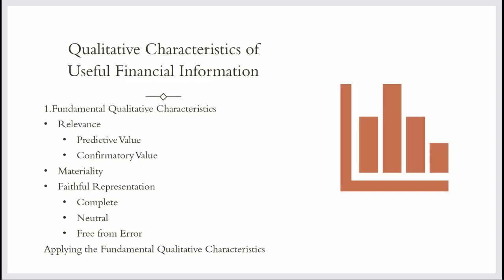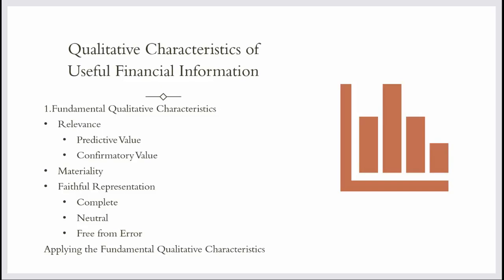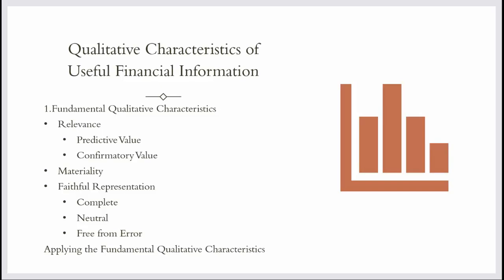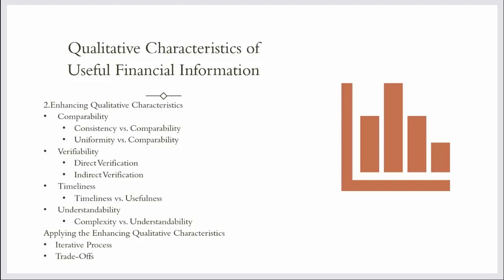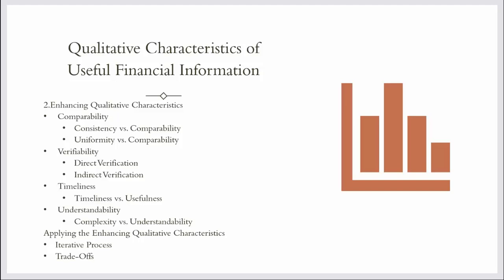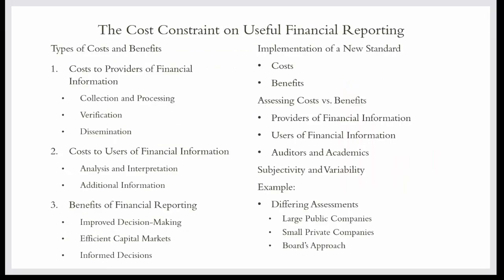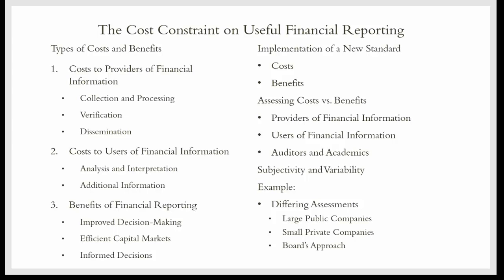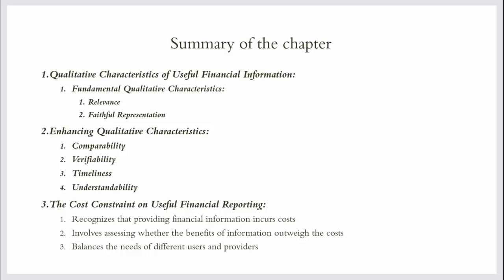Lesson4: Qualitative Characteristics of Useful Financial Information, Chp 2 of Conceptual framework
Chapter 2 of Conceptual Framework for Financial Reporting covers :
Qualitative Characteristics of Useful Financial Information:
Fundamental Qualitative Characteristics:
Relevance: Information must be capable of making a difference in user decisions, possessing predictive or confirmatory value.
Faithful Representation: Information must accurately depict the economic phenomena it represents, being complete, neutral, and free from error.

Enhancing Qualitative Characteristics:
Comparability: Enables users to identify and understand similarities and differences between items.
Verifiability: Assures users that information faithfully represents the phenomena it purports to represent, through direct or indirect verification.
Timeliness: Information must be available in time to influence decisions.
Understandability: Information must be presented clearly and concisely, making it comprehensible to users with reasonable knowledge.

The Cost Constraint on Useful Financial Reporting:
Recognizes that providing financial information incurs costs which must be justified by the benefits.
Involves assessing whether the benefits of information outweigh the costs, considering input from various stakeholders.
Balances the needs of different users and providers, ensuring practical and useful financial reporting.